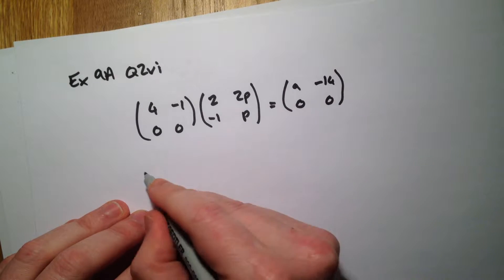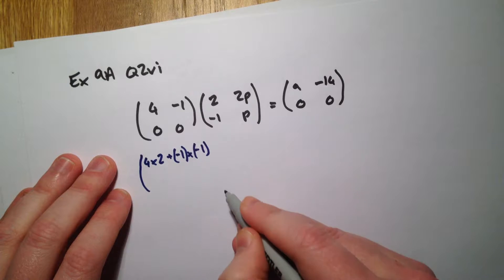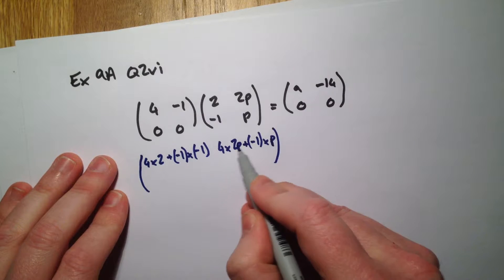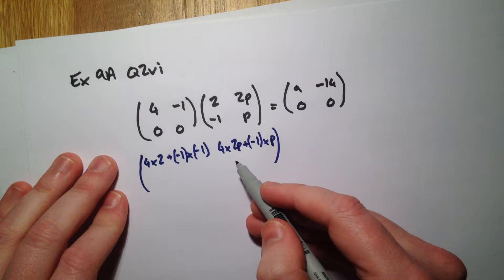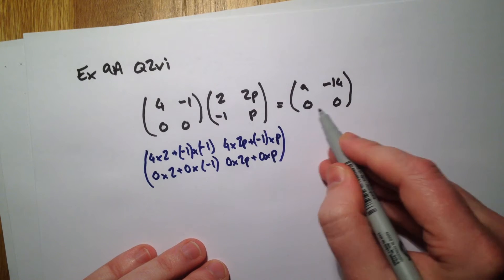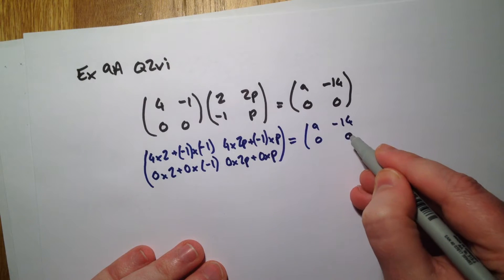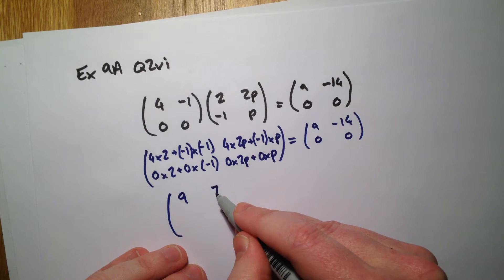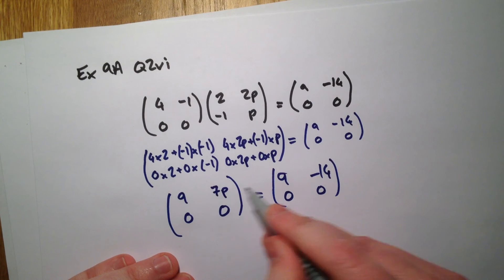AQA Level 2 Further Mathematics Exercise 9A Question 2vi